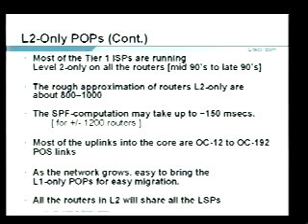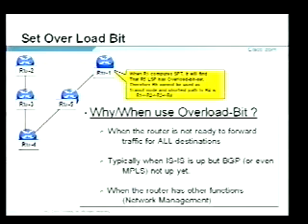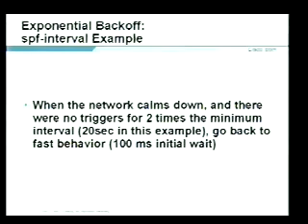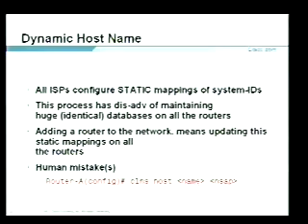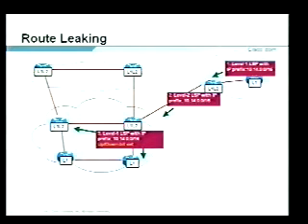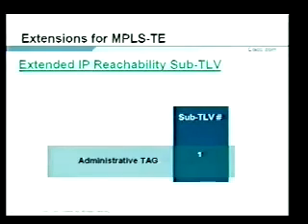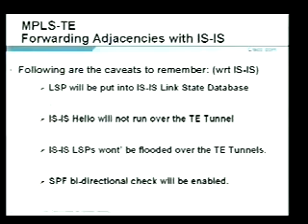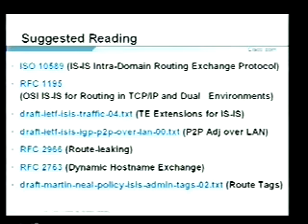Tutorial: IS-IS Deployment & Design Guidelines, with Emphasis on New Features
Speakers: Shankar Vemulapalli, Cisco Systems

Level: intermediate
The presentation discusses IS-IS deployment scenarios (L1-Only, L2-Only, L1 & L2 with route-leaking), design consisderations, and features that have been added recently to the IS-IS protocol, such as route-leaking, route-tags, and extensions to MPLS-TE.

An outline follows:

Introduction

Agenda

Scope of the presentation

Depoloyment Scenarios

L1-Only

L2-Only

L1 & L2 with Route-Leaking

Design Considerations

Set overload bit

LSP flooding

Exponential back-off

SPF, PRC, LSP generation

Hello padding

Database timers

Non-adverstisement of parallel adjacencies in the LSP

New Features

Route-leaking

Extensions to MPLS-TE

Fast hellos

dCEF and IS-IS

Route-tags

p2p adjacencies over broadcast media